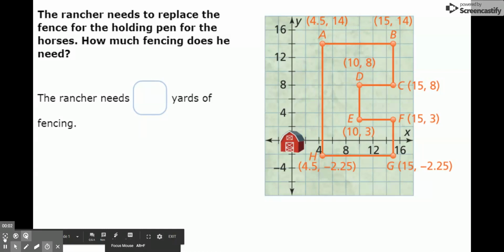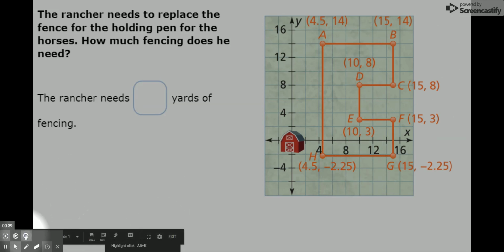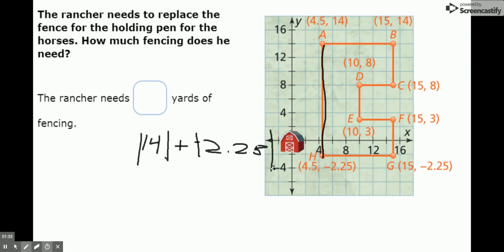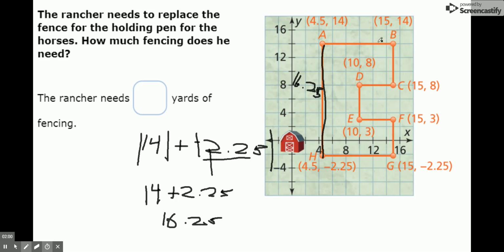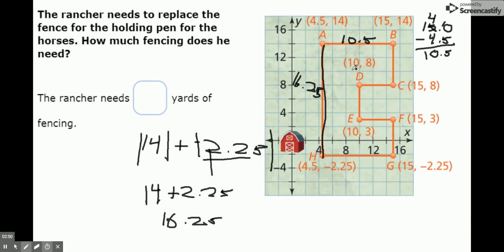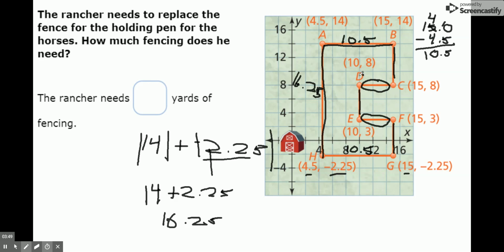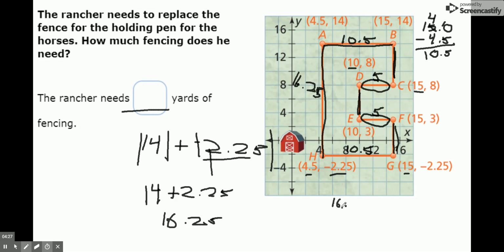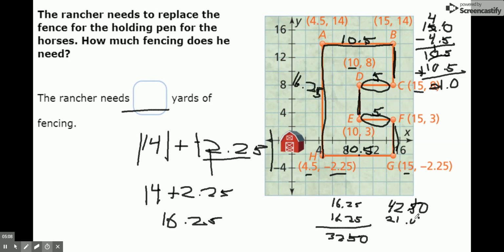Polygons on the Coordinate Plane - Google Slides